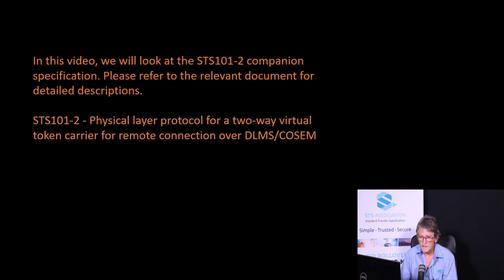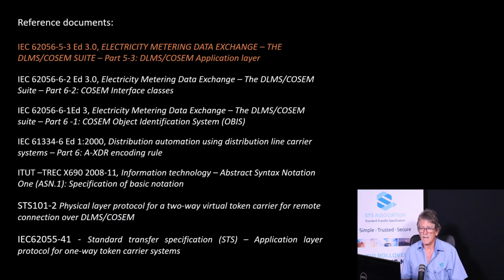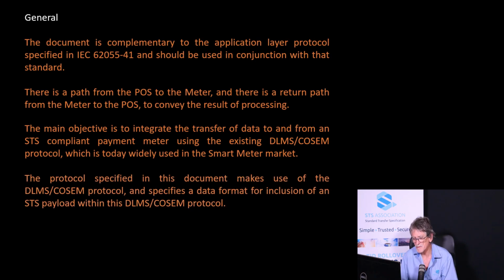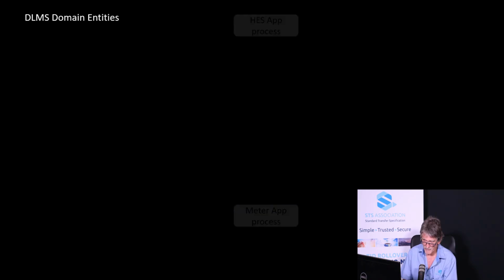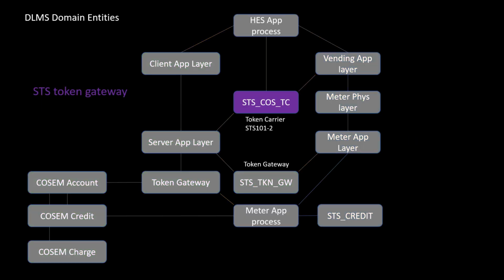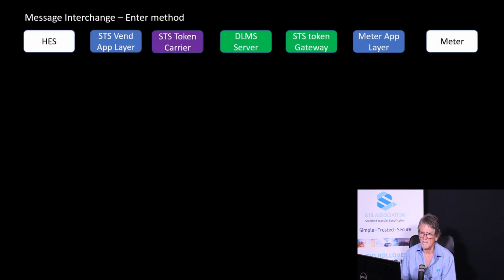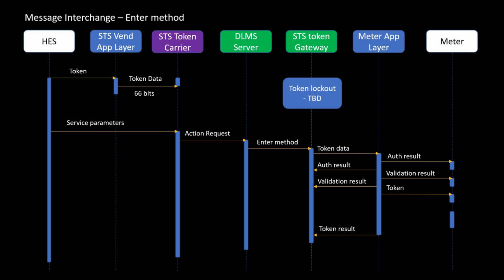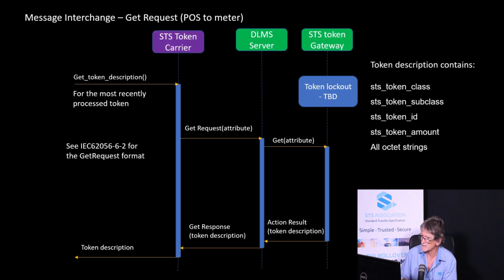STS TECHNICAL | Series 2: Video 2 (STS101-2) Part 1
Physical layer protocol for a two-way virtual token carrier for remote connection over DLMS/COSEM.